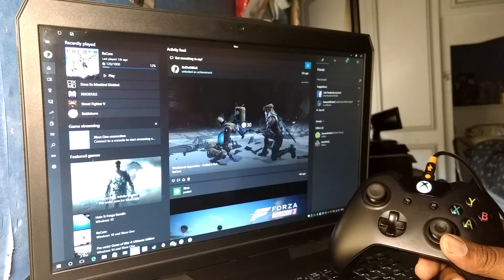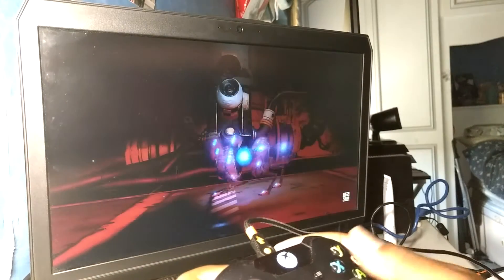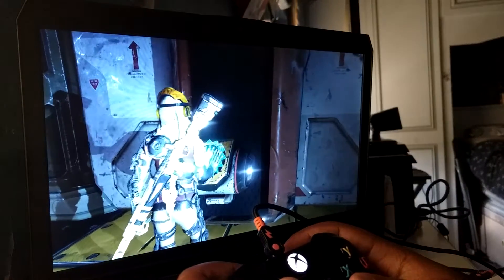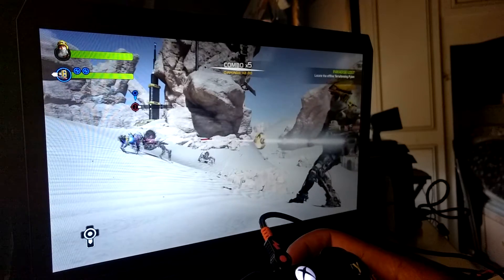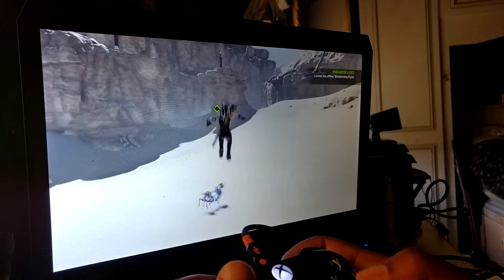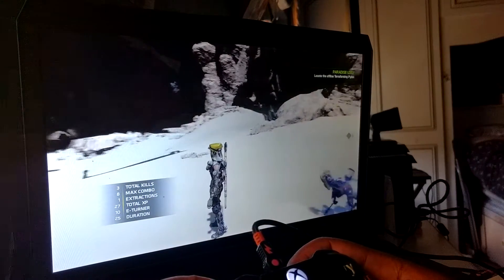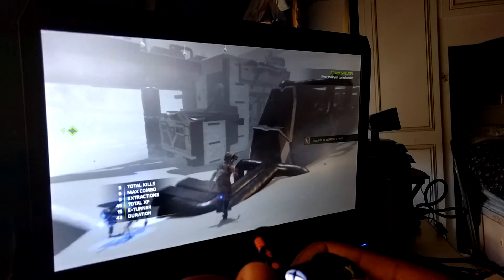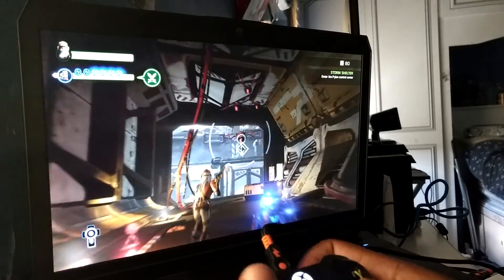ReCore: Nvidia Gtx 970m Gameplay - Max Settings/Ultra 1080p 60fps